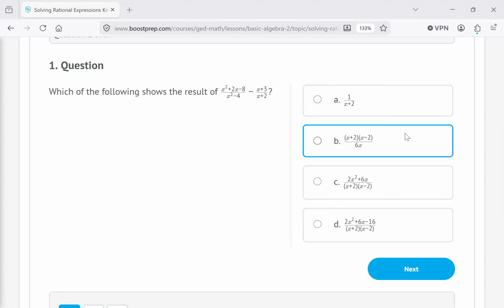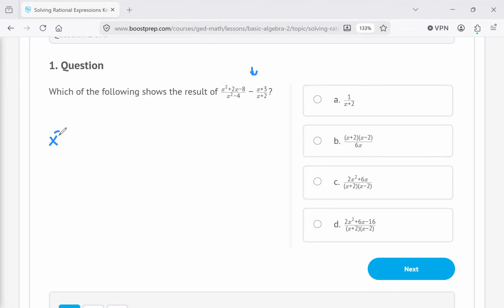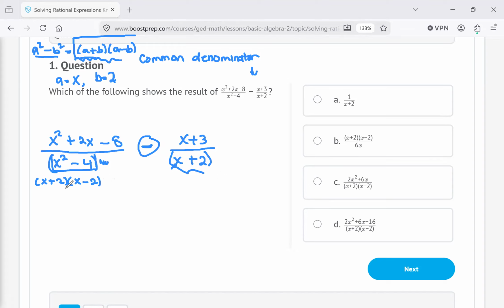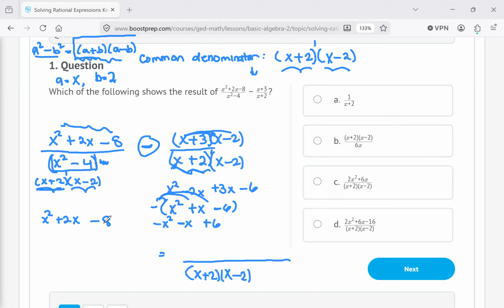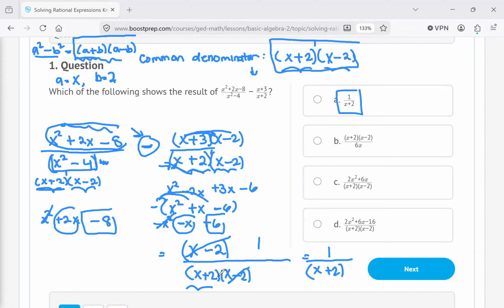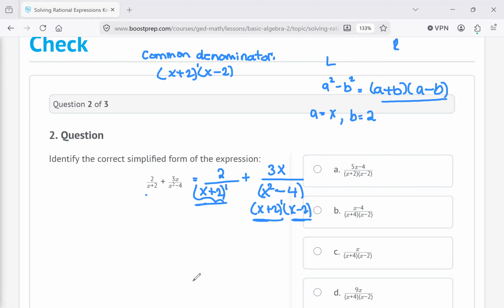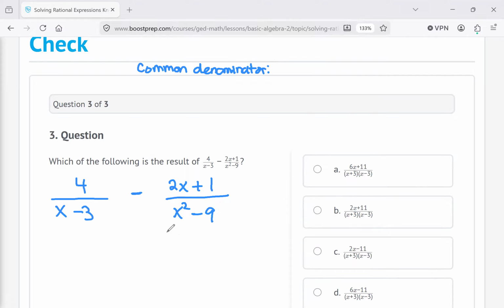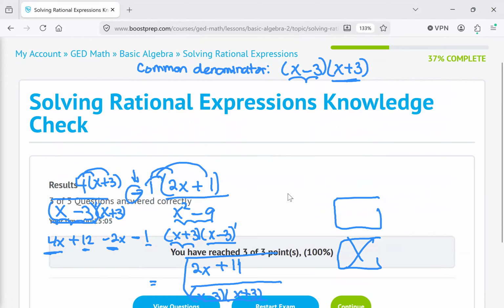GED: Solving Rational Expressions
In this math video, I will do a GED math video regarding solving rational expressions.